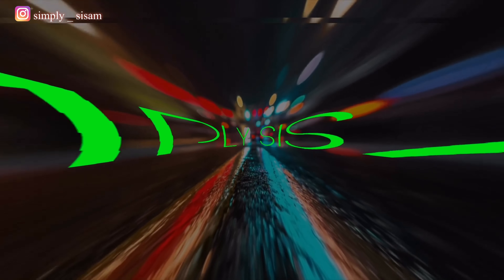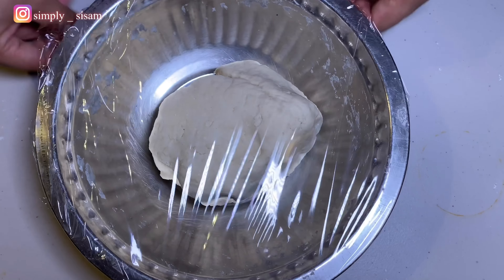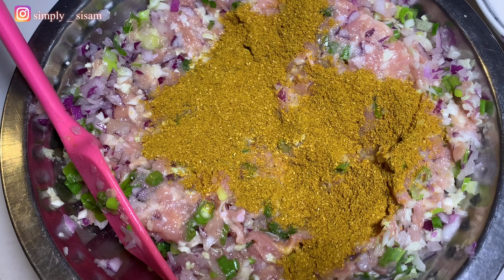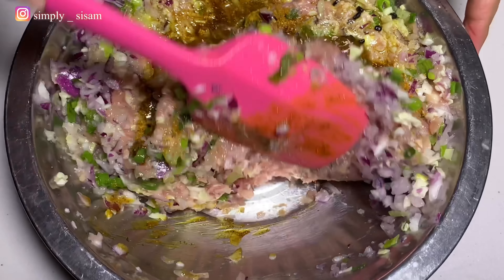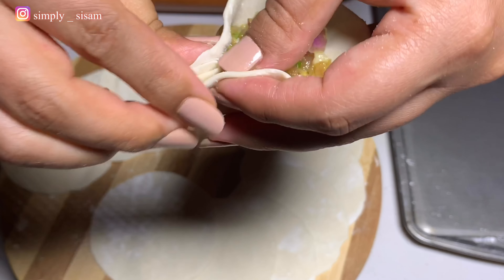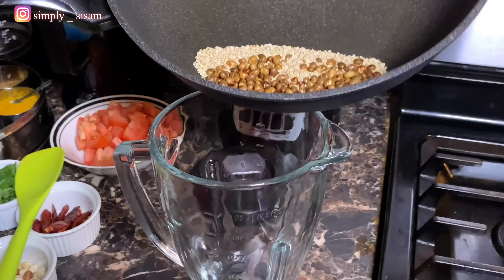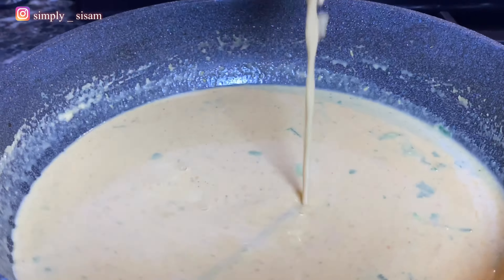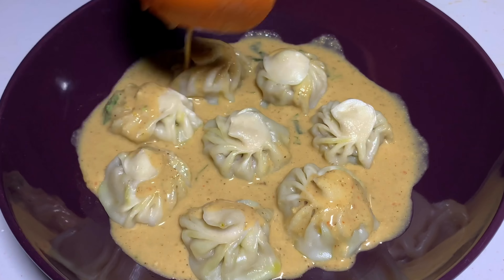JHOL MOMO RECIPE | Nepali Soup Dumplings | One Of The Staple Foods of Nepal|Quarantine Cooking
Jhol MoMo is one of the staple foods of Nepal. When you visit Nepal you can find in every corner.
With this simple jhol MoMo recipe now you also can make it in your home.

DOUGH ~
All purpose flour - 2 cups
Luke warm water - little more than 1/2 cup

FILLING ~
Ground chicken - 1 lb
Chopped cabbage -1/2 cup
Chopped Spring Onions - 1/2 cup
Chopped Red Onions - 1 cup
Ginger garlic paste - 1 Tbls
Salt - to taste
MoMo masala - 2 Tbls
Oil - 3 Tbls
Fenugreek seed - 1/2 tsp

JHOL ~
Brown Soybean - 3 Tbls
Sesame seed - 2Tbls
Roasted peanuts - 2 Tbls
Tomatoes - 2 Medium size
Red dried chilies - 8 pieces
LAPSI powder/ Hug Plum powder - 1 tsp
Chopped cilantro - 1/2 cup
Salt - to taste
Oil - 2 Tbls
Cumin seed - 1 tsp
Water - 2 cups or as desired consistency